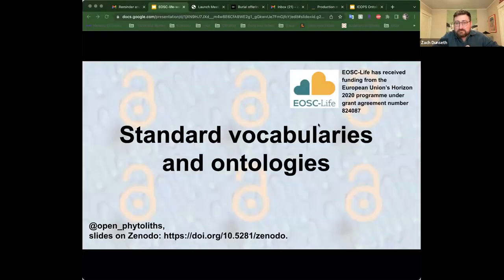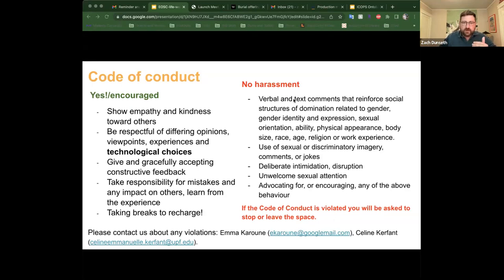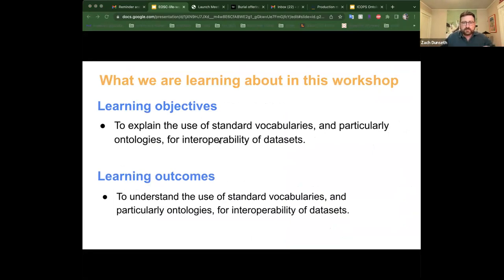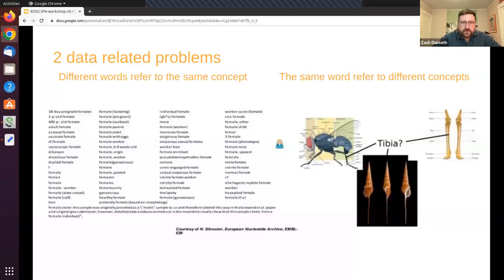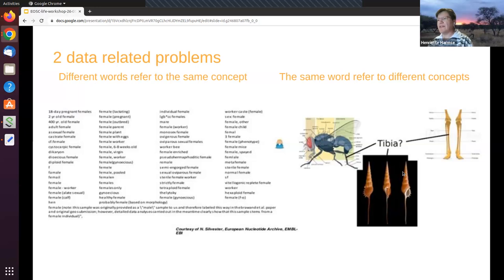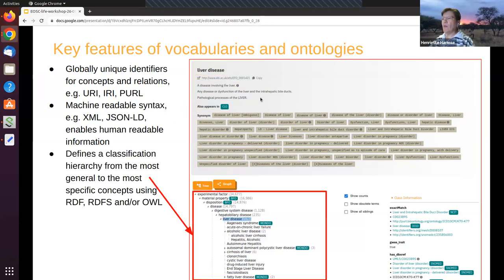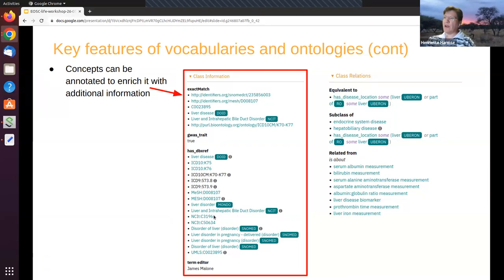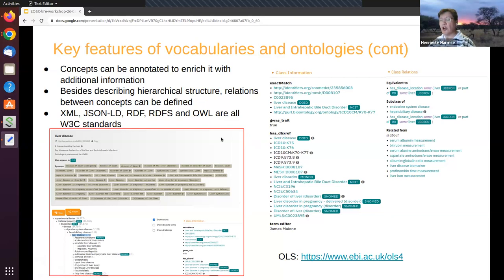Standard vocabularies and ontologies workshop_1 Intro Zach Dunseth and presentation Henriette Harmse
In this video, you will learn about standard vocabularies and ontologies.
Henriette Harmse is project leader for ontology tools in the Samples, Phenotypes and Ontologies team of the European Bioinformatics Institute (EMBL-EBI). This talk is structured as follows: First, a description of the problem, then the key features of ontologies and vocabularies. How are standard vocabularies and ontologies used and how can they be useful?  How can we use reasoning? How can we choose to build our own ontology or use existing ontologies.